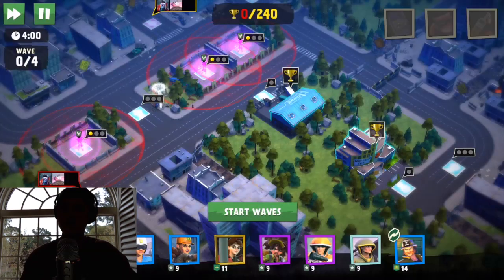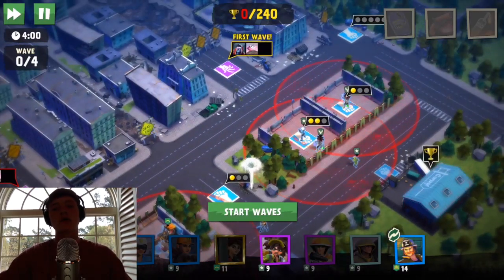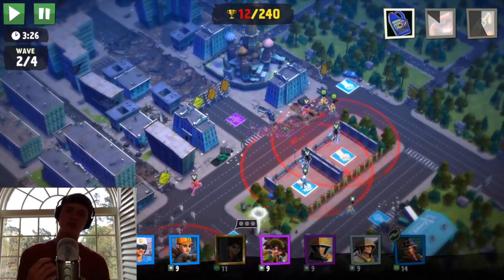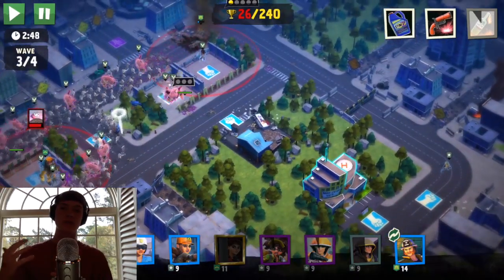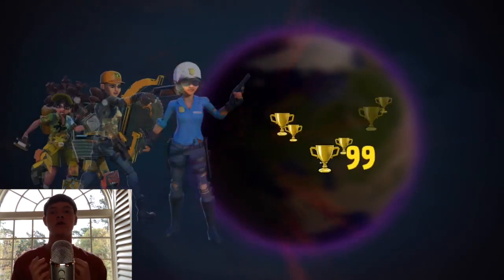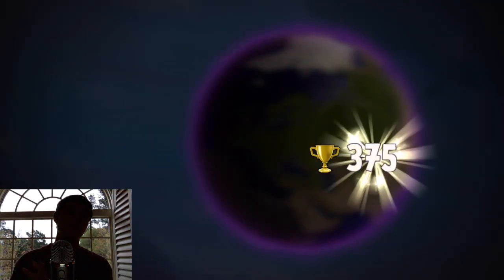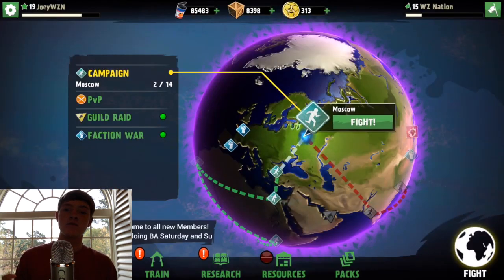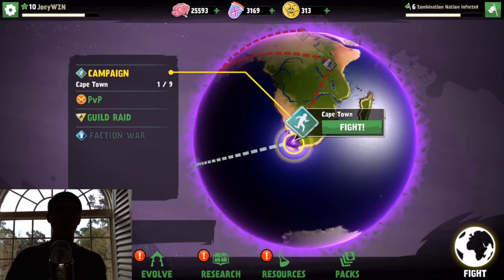World Zombination: Upcoming Update 3.3 Quick Fight Changes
World Zombination's latest update brought several Quick fight changes; however, the team behind World Zombination is making several changes. Watch this video for more info!

Hey Guys!